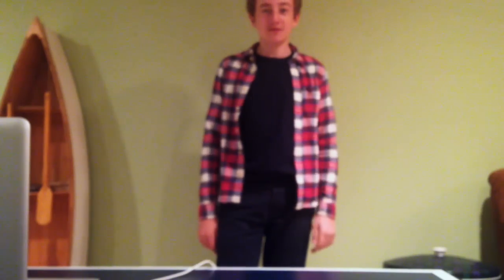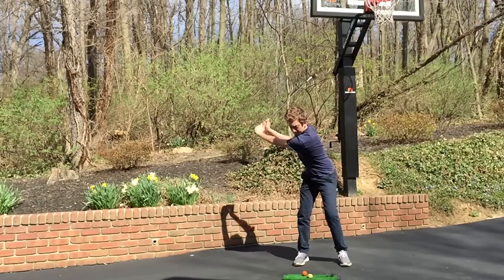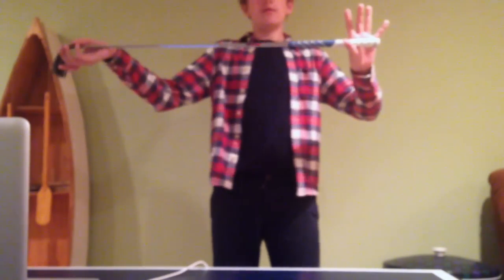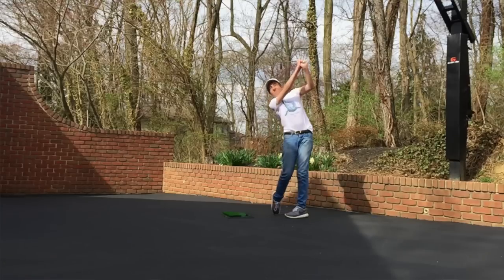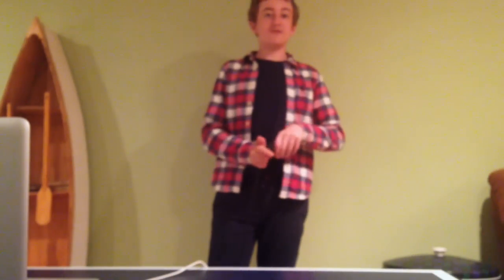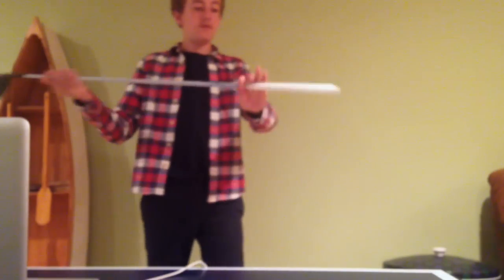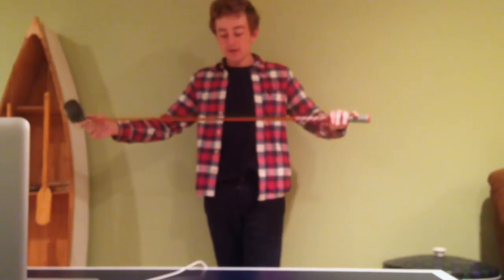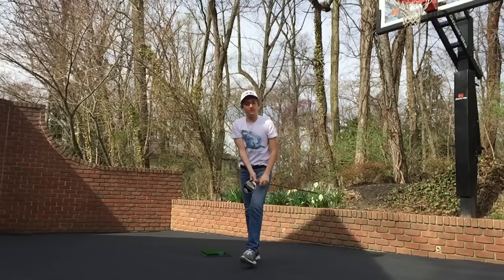best Golf Clubs of 2015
Best golf clubs of 2015, this includes william talking about his new 2015 additions to his golf bag in this WITB